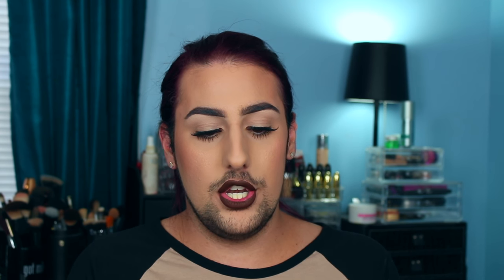RIDE OR DIE TAG! | Brandon Nitti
OPEN ME
EVERYTHING YOU NEED TO KNOW IS RIGHT HEREEE!

Hi loves! Todays video is my Ride or Die Makeup Tag! This was started by none other than Jaclyn Hill! I rarely do tags but I thought this one would be fun seeing as we all try so many different products, which ones are the ones we love so much and can't live without!!

PRIMER:
MakeupForever Smoothing Primer
Becca Ever Matte Poreless Perfecting Primer

CONCEALER:
Urban Decay Weightless Complete Coverage

POWDER:
Covergirl Translucent Powder

BLUSH:
Sigma Blush in Heavenly

HIGHLIGHT:
Champagne Pop by BeccaXJaclynHill

LIPSTICK:
MAC HoneyLove

LIQUID LIP:
Jeffree Star Celebrity Skin

LASHES:
Vegasnay Lashes by Eylure

PERFUME:
Dolce by Dolce&Gabbana